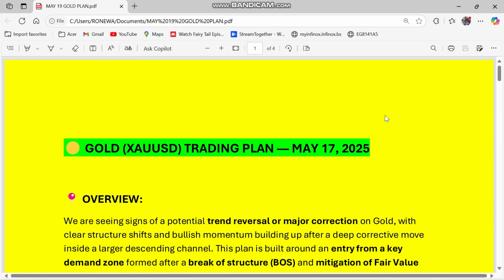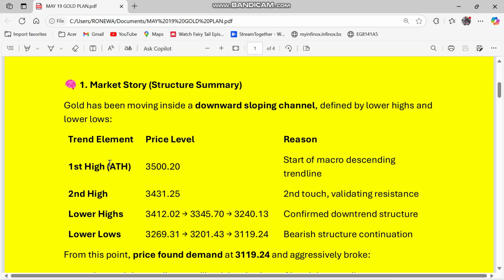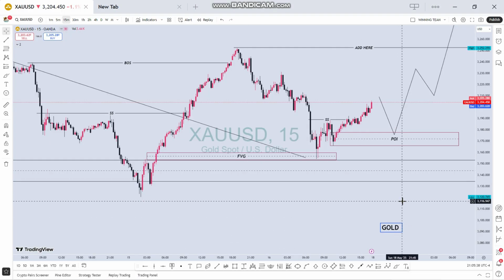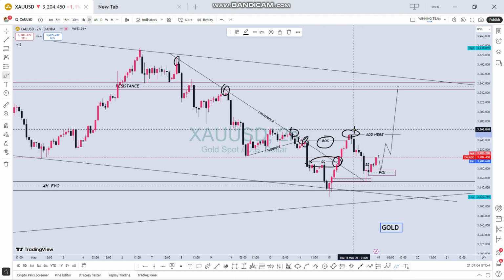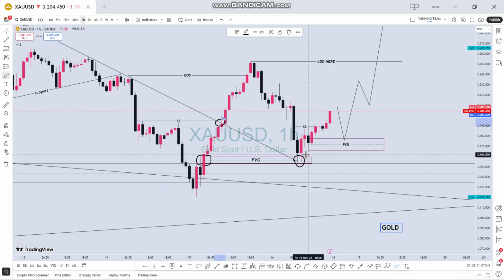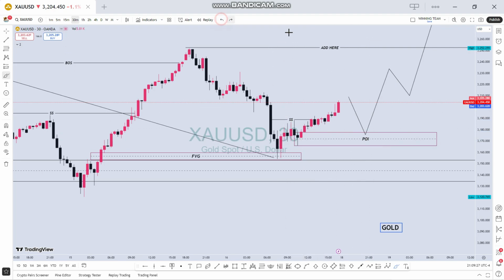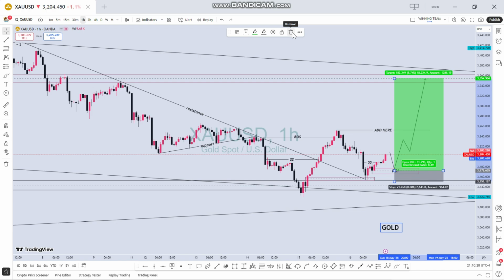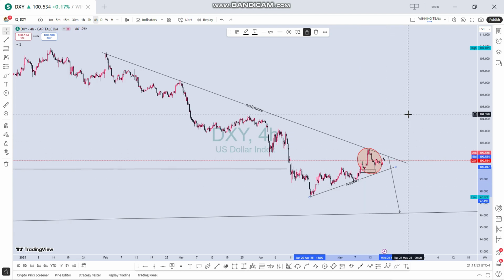GOLD LATEST ANALYSIS | 19/05/2025 | INSANE DEMAND ZONE SETUP 🔥📉📈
🧠 What You’ll Learn in This Video:

🔹 Why the downtrend on Gold may be officially over
🔹 Breakdown of multi-timeframe structure shifts (SS) and break of structure (BOS)
🔹 Identification of a key demand zone (POI)between 3175 – 3160
🔹 How price mitigated multiple FVGs across 1H, 30M, 15M, and 5M timeframes
🔹 The best entry strategy: Buy limit vs. LTF confirmation
🔹 Stop loss placement for both aggressive and conservative traders
🔹 Scaling-in strategy after bullish confirmation above 3240
🔹 Clear targets at 3343.05, 3431.25 and the ATH at 3500.20
🔹 How to manage risk and calculate ideal Risk-to-Reward Ratios (RRR)
🔹 Final checklist to stay disciplined and focused

📊 Trading Plan Highlights:

| 🔹 Key Zone                     | 🔍 Reason                           |
| 3175 – 3160 POI            | FVG + Demand + Structure Shift Zone |
| 3119.24                     | SL Invalidation (last low)          |
| 3240.13 – 3260             | Scale-In Zone (BOS + Retest)        |
| 3343.05 / 3431.25 / 3500.20 | Target Zones                        |

✅ This plan is fully aligned with smart money concepts (SMC), focusing on clean market structure, POI mitigations, and precise entries.

💡 Whether you're a swing trader or day trader, this video will give you the tools and logic to trade Gold with confidence and discipline in the week ahead.

🔔 Stay Updated:
👉 Follow us for live updates, strategy breakdowns, and real-time market insights.